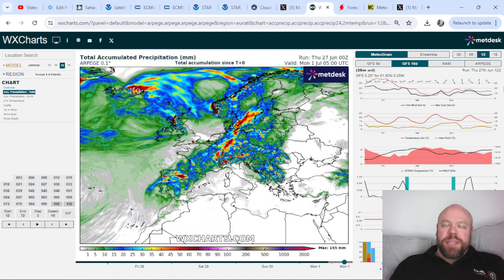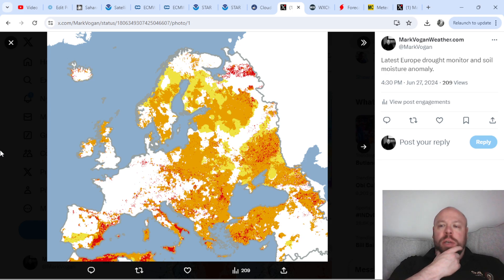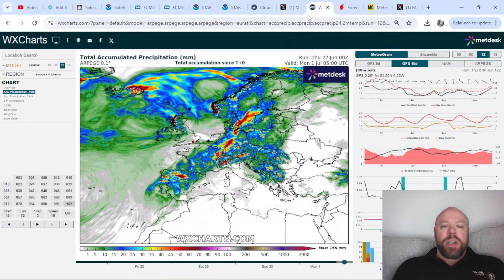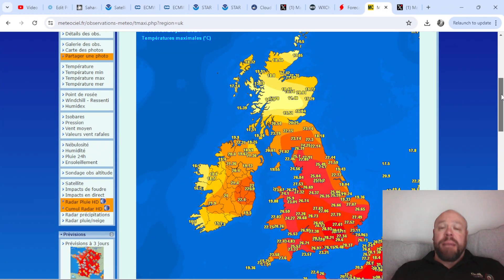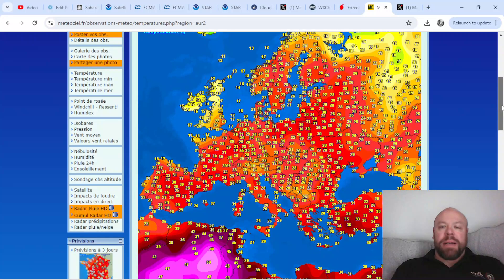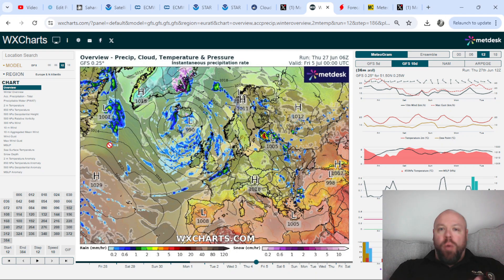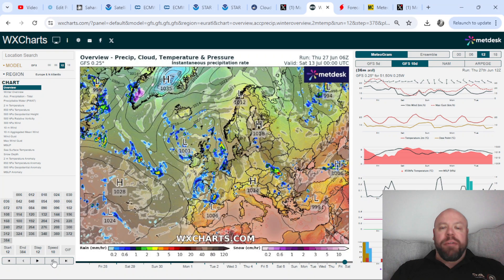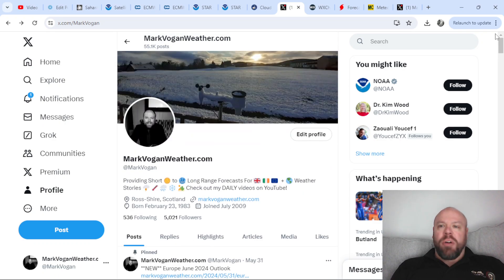ECMWF Keeps MUCH of July Cool For Western Europe! Latest on Soil Moisture & Drought Monitor!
PAST WEEKEND ON YOUTUBE

Sunday 23/6: GWR Ed 97: Seasonal Change To Global Wind & Rainfall Distribution... E N America Heatwave!

WEATHER TALK series